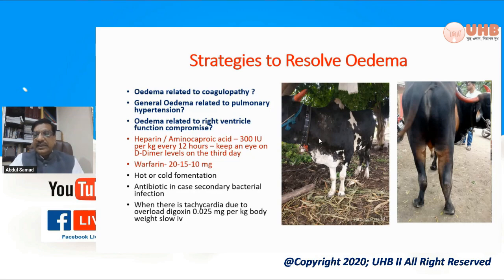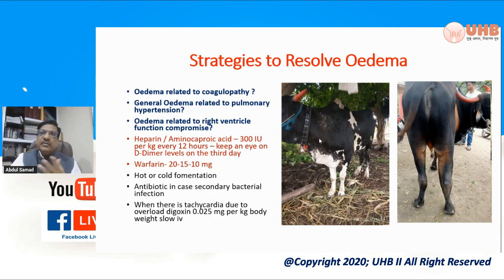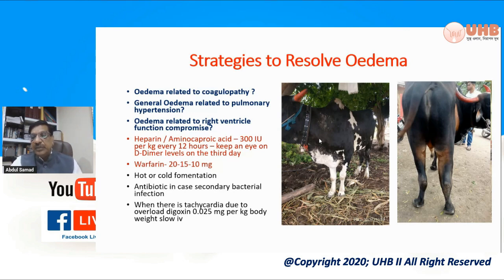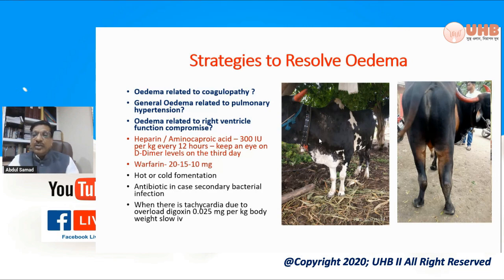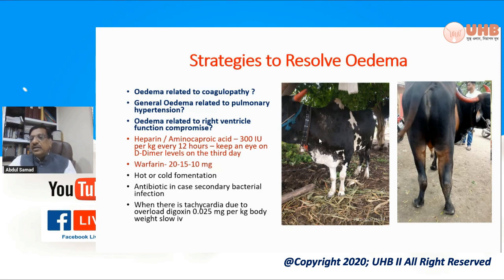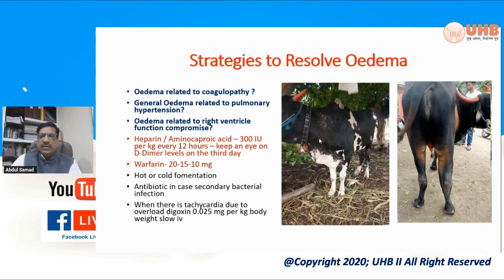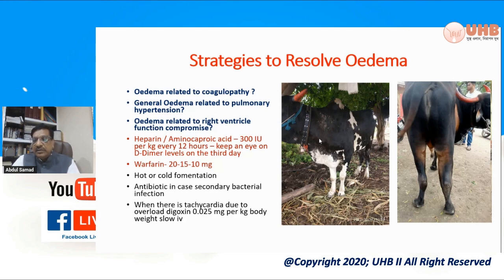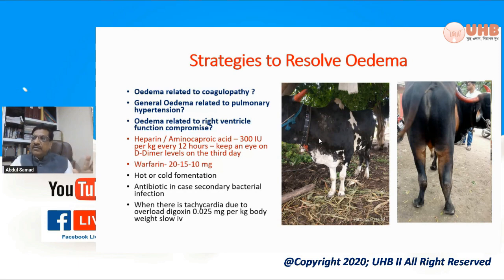Resolution of edema in Lumpy Skin Disease (Udder Health Bangladesh)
Lumpy skin disease (LSD) is an important concern in Bangladesh due to its impact on the country's livestock industry, particularly in dairy cows and beef cattle.

Treatment strategy for Lumpy skin disease
- Generalized edema

Title: “Lumpy Skin Disease Complex in Cattle: Staging to Assist Treatment Decision Support”

Speaker: Prof. Dr. Abdul Samad
Ex-Dean and Director, Maharashtra Animal and Fishery Sciences University, and Dairy Consultant, India

Thanks for staying with us, and please add comments for your valuable suggestions.

CONNECT WITH UHB

Edited_by: Dr. Shuvo Singha, MS, PhD fellow (UNIMI, Italy)